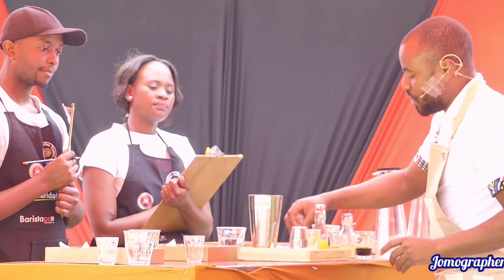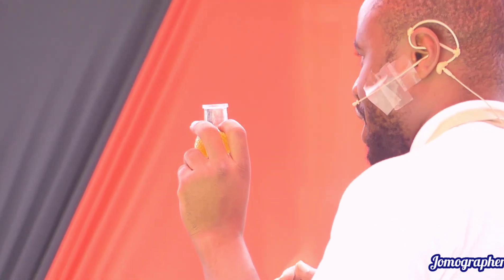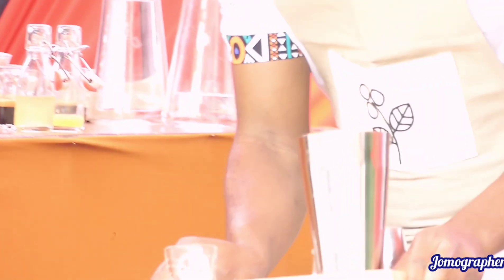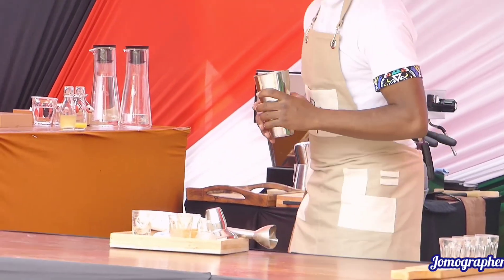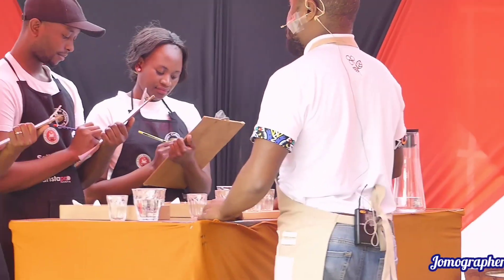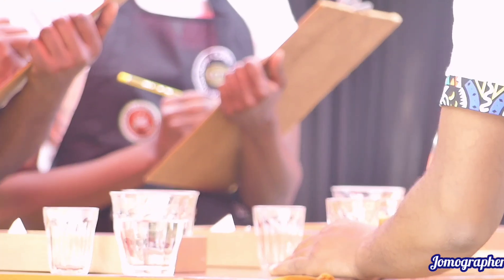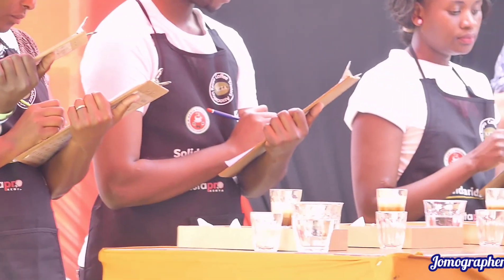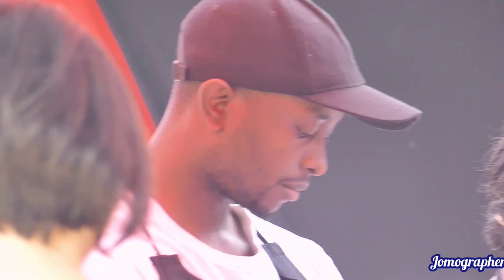How I make money out of coffee ,step by step